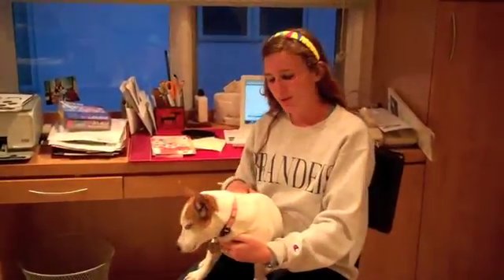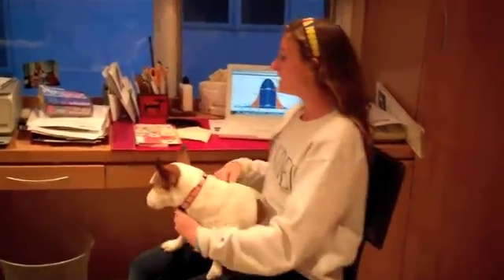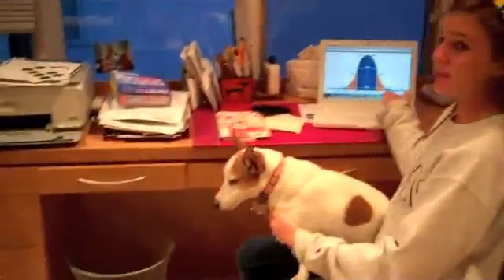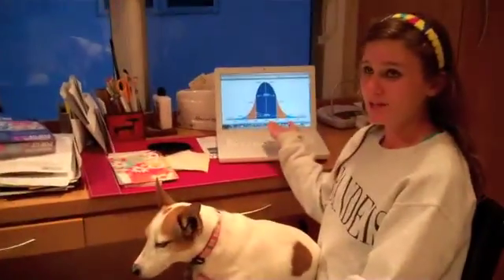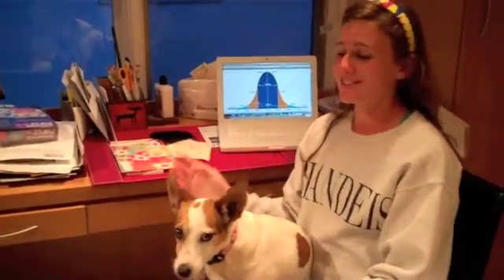AP Stats Extra Credit: Against All Odds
AP Stats Extra Credit